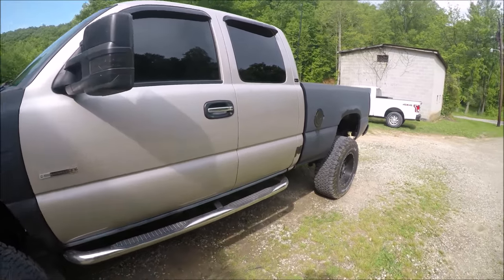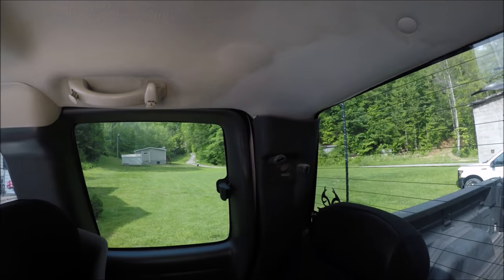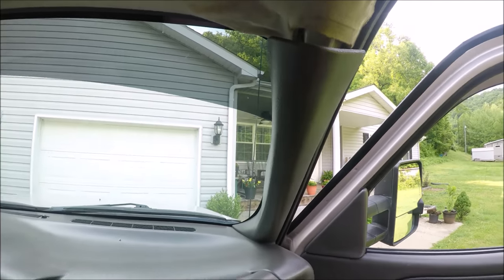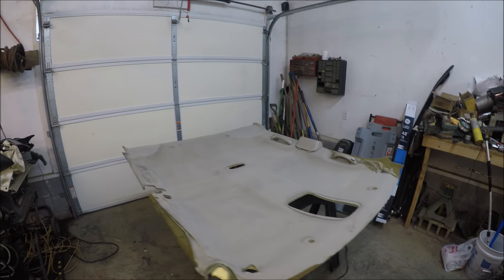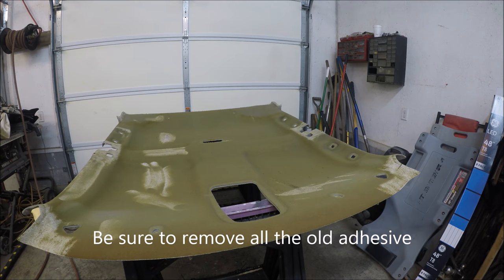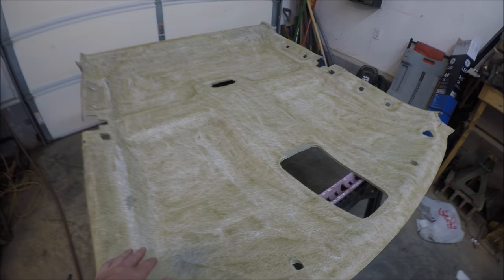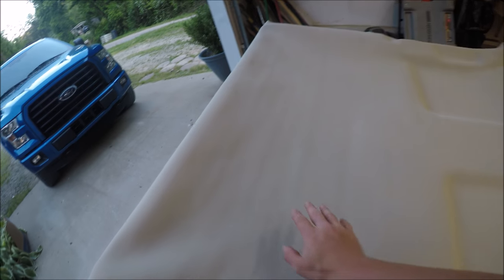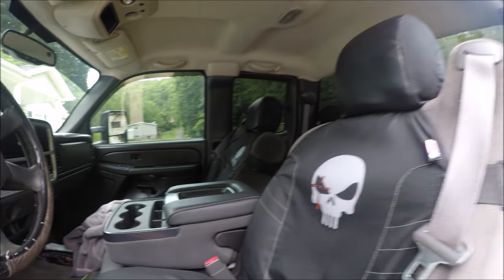Headliner Replacement 99-06 Sierra Silverado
Thanks to soundclound for the music!

Duramax Build List:
2005 GMC Sierria 2500hd LLY
Zone 6 inch lift kit
18x10 Moto Metal 970
35/12.50/18 BFG All Terrain Ko2's
EGR Delete
EGR Cooler Delete
3 inch mbrp turbo down pipe
5 inch magnaflow Straight pipe
8 inch tip
PPE Xcelerator Programer